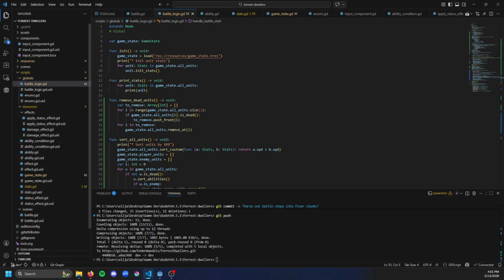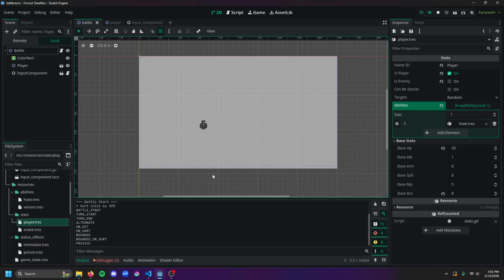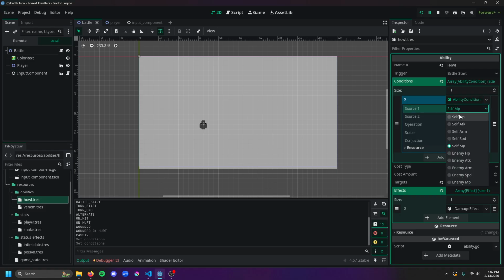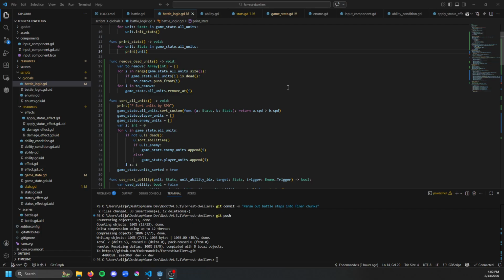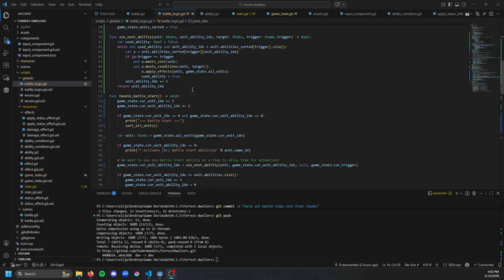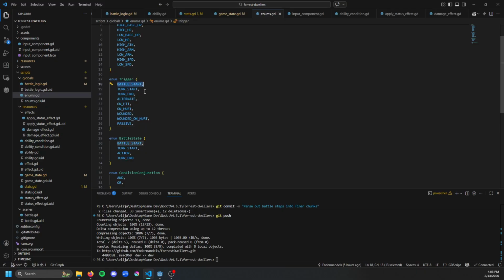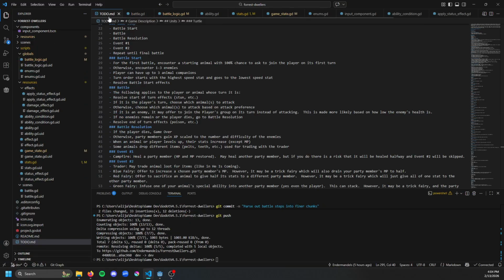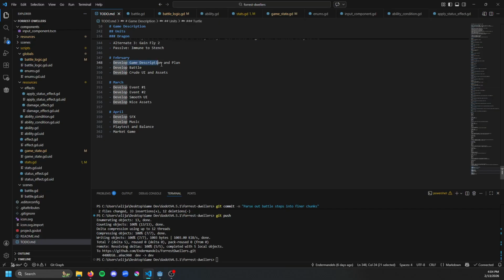Dev Log 3 - Data Structure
Today I spent 8 hours trying to organize my game's data in a way that makes it scalable to multiple enemies and items while manageable in the game logic.